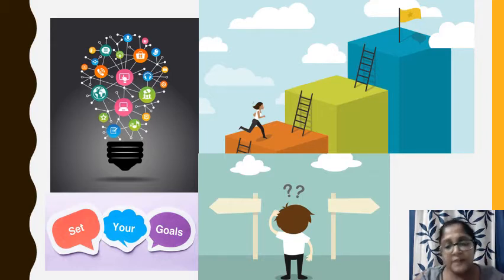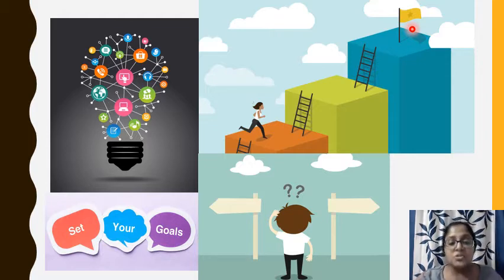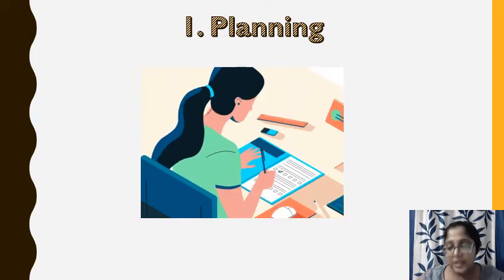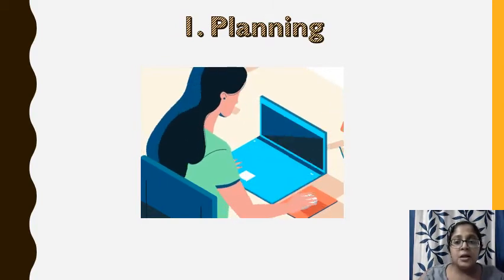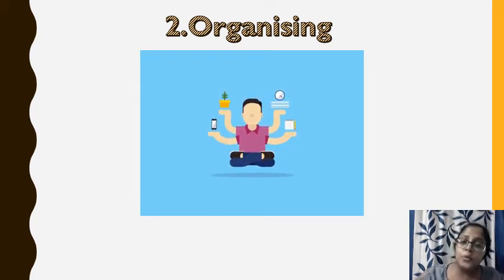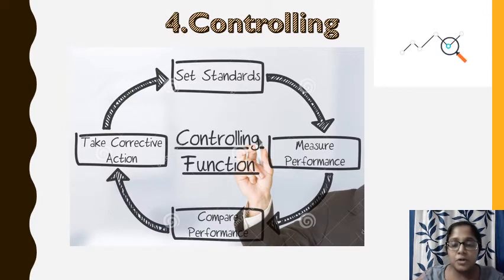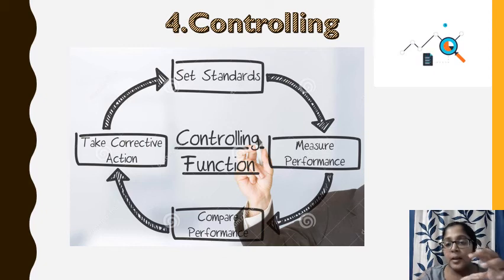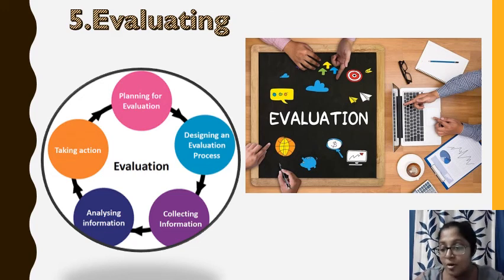STEPS OF MANAGEMENT PROCESS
Steps of Management Process : According to Nickel and Dorsey , Home Management is the planning , controlling and evaluating the use of resources of the family for the purpose of attaining family goals . Management process can be completed in 5 steps . Let us learn the different steps through this video .
Thank you so much for your time and watching this video.

Write in the comment section what more topic you want.